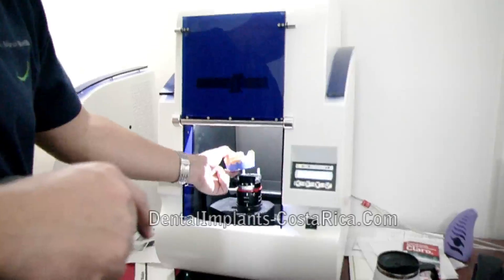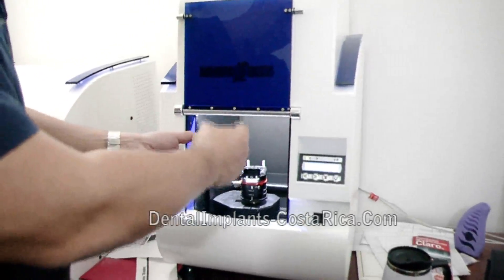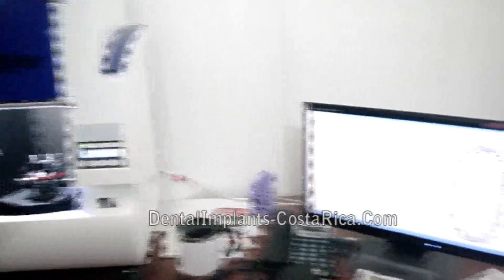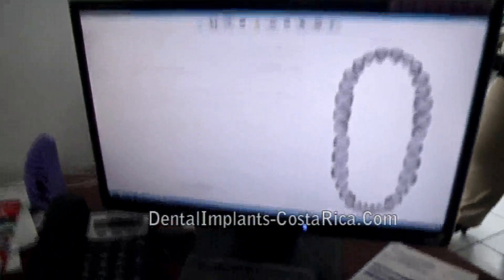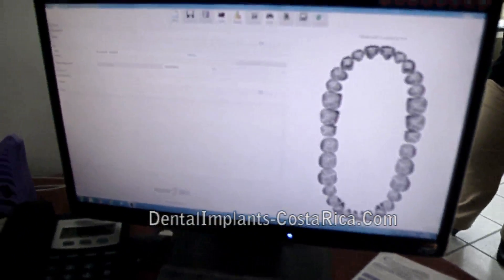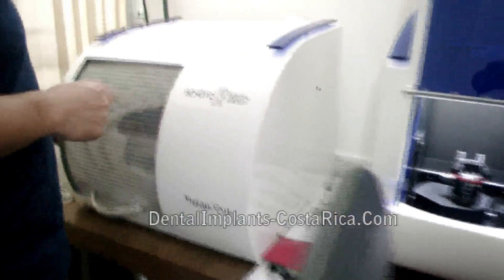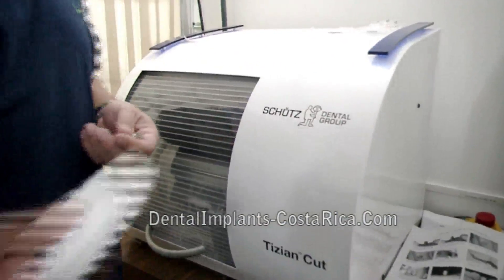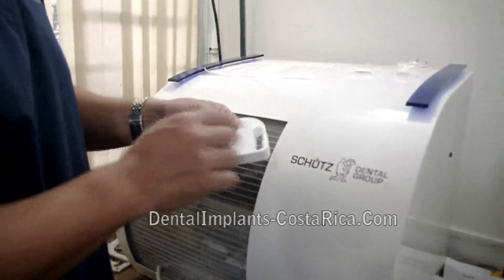Manufacturing Dental Crowns using CAD/CAM Technology - Costa Rica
This video shows the process of manufacturing Dental Crowns using CAD/CAM technology.

Highly accurate scanning machine reads the data and sends it to the computer to make digital impression. Software is used to restore the missing area and the process is known as Re-Engineering. The same software feeds the missing data  to the milling machine where the dental restoration is carved. The final product then can be adjusted in patient's mouth.

Please click the link above for more information on CAD/CAM technology used at dental clinic in Costa Rica.